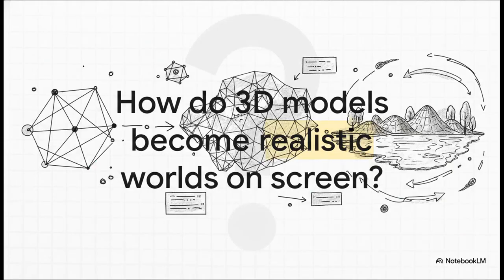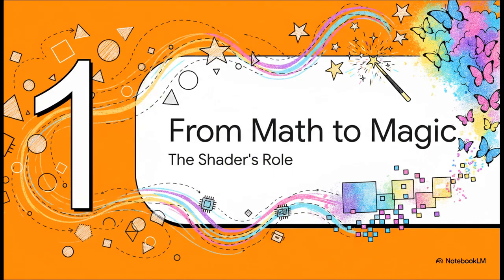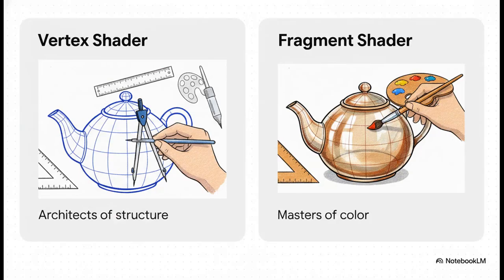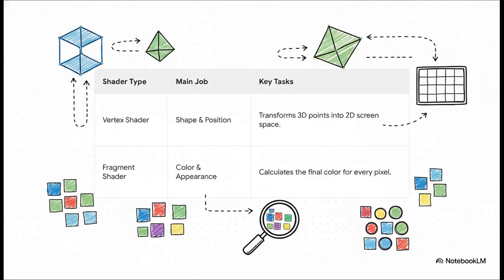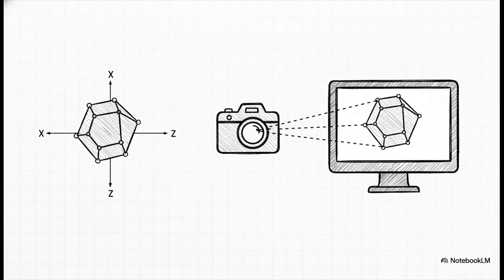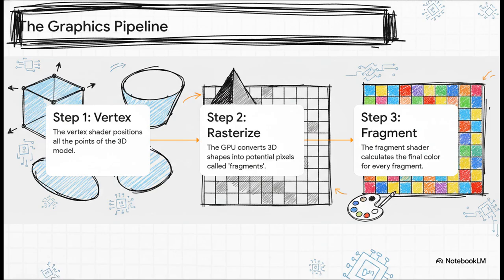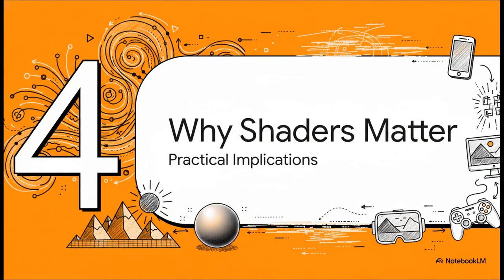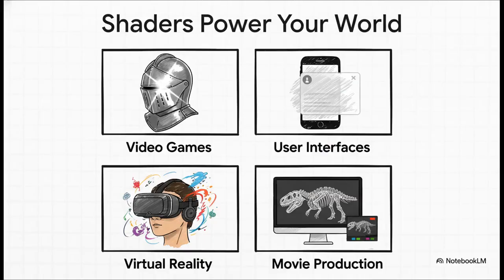Vertex and Fragment Shaders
Chapter: Programmable Shaders
Course: GPU
Understanding the software that runs on the GPU hardware to control light, physics, and surface properties.